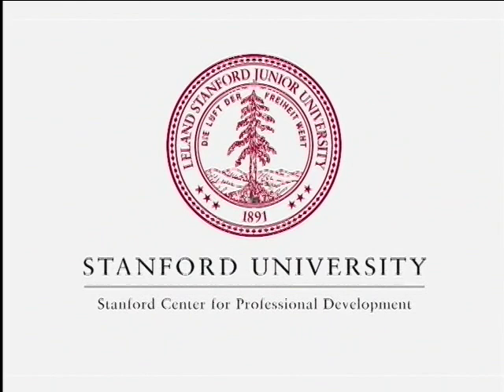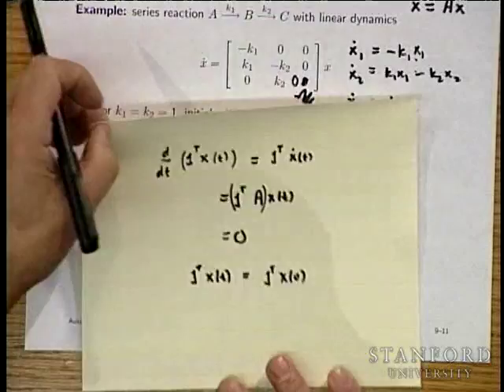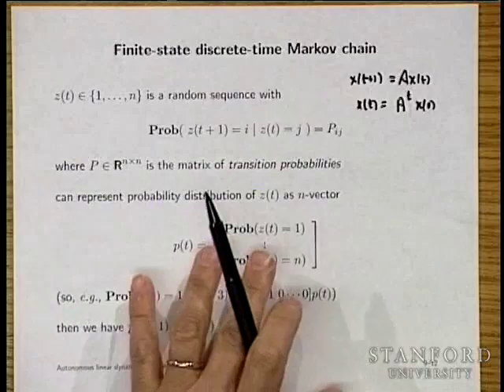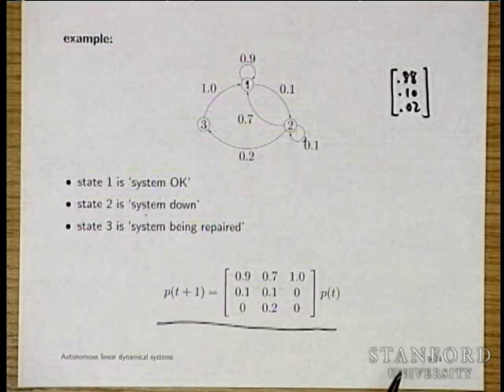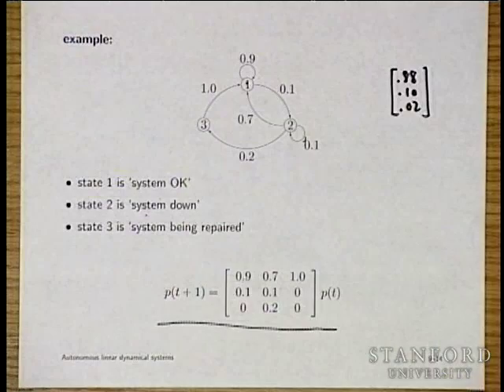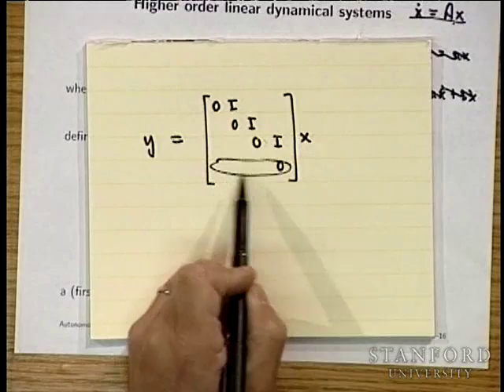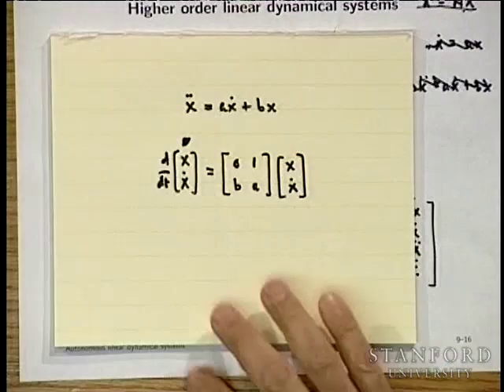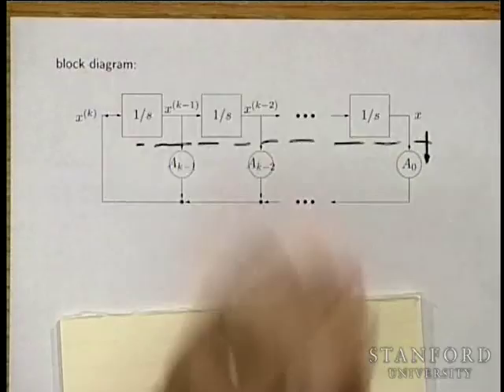Lecture 10 | Introduction to Linear Dynamical Systems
Professor Stephen Boyd, of the Electrical Engineering department at Stanford University, lectures on autonomous linear dynamical systems and how they relate to Electrical Engineering for the course, Introduction to Linear Dynamical Systems (EE263).

Introduction to applied linear algebra and linear dynamical systems, with applications to circuits, signal processing, communications, and control systems. Topics include: Least-squares aproximations of over-determined equations and least-norm solutions of underdetermined equations. Symmetric matrices, matrix norm and singular value decomposition. Eigenvalues, left and right eigenvectors, and dynamical interpretation. Matrix exponential, stability, and asymptotic behavior. Multi-input multi-output systems, impulse and step matrices; convolution.